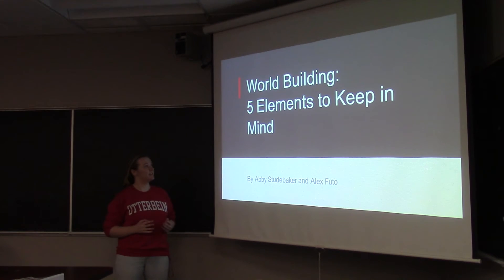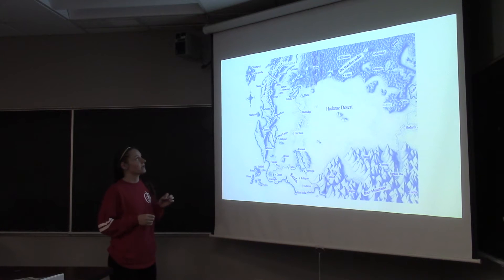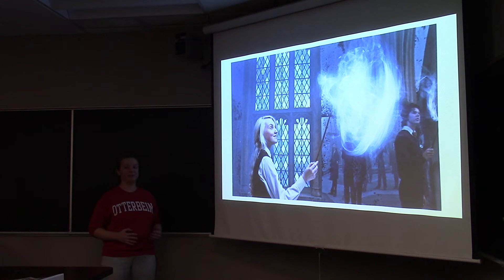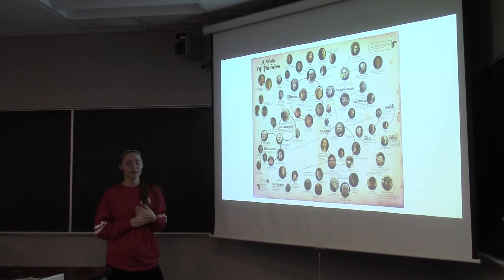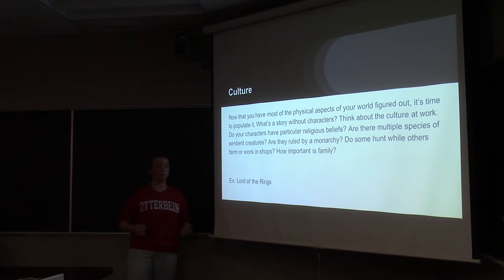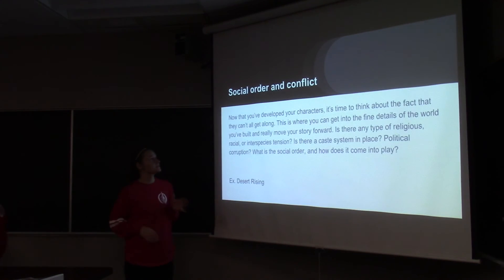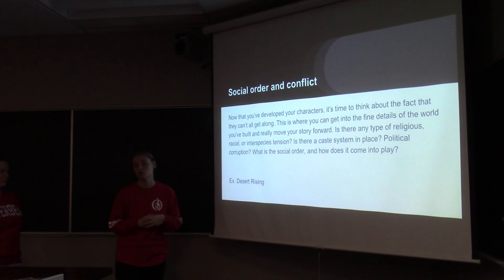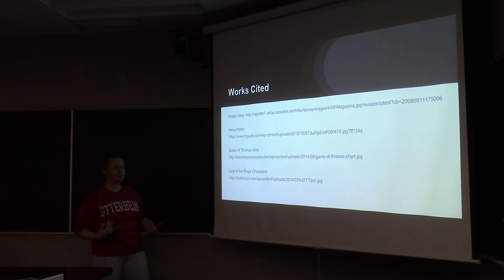World Building by Futo and Studebaker